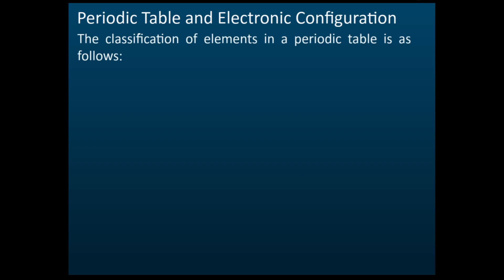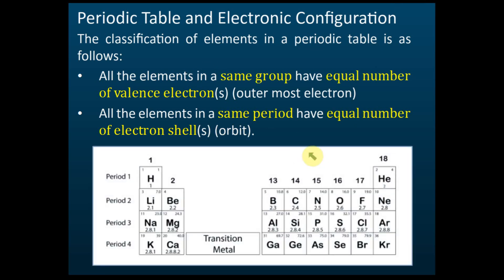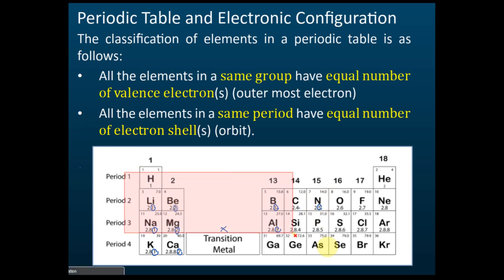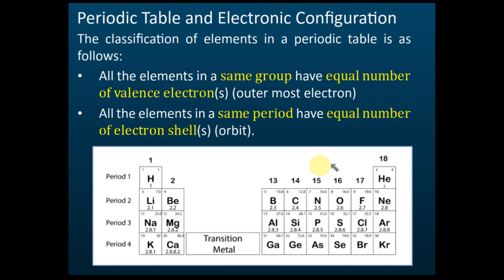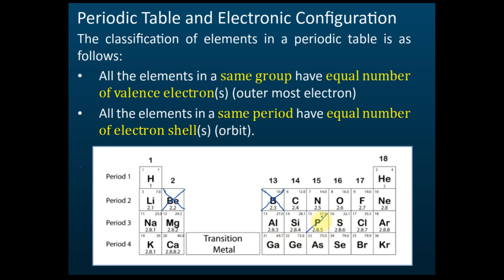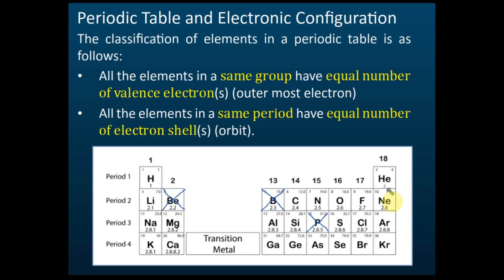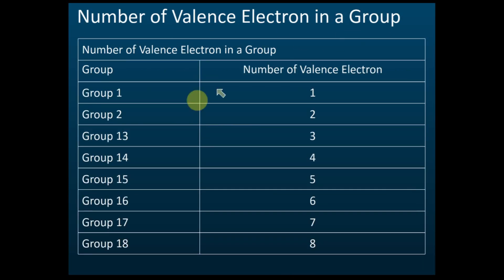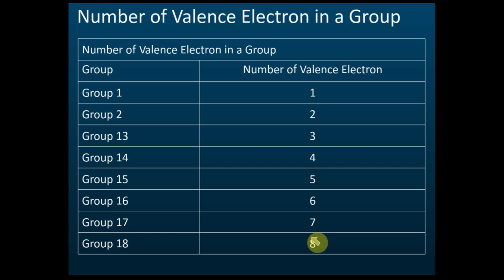Classification of Elements in a Periodic Table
1. The horizontal rows is called the PERIOD.
2. There are 7 periods in period table.
3. The first period only has 2 elements only.
4. The second and third period consist of 8 elements, are called the short period.
5. The forth and the fifth period consist of 18 elements, are called the long period.
6. The sixth and the seventh period has 32 elements.